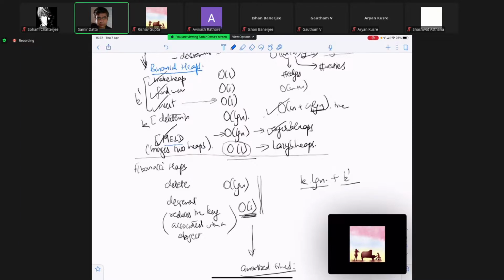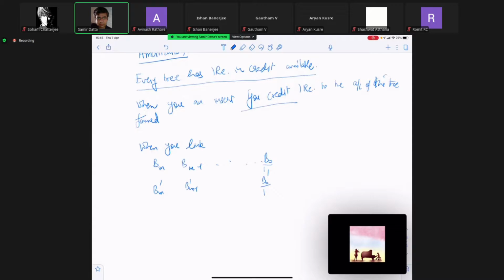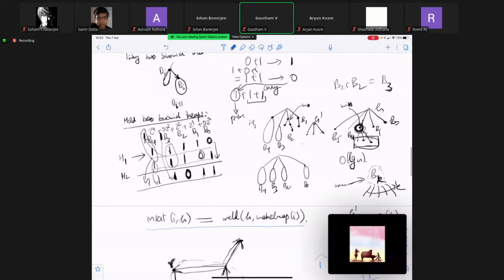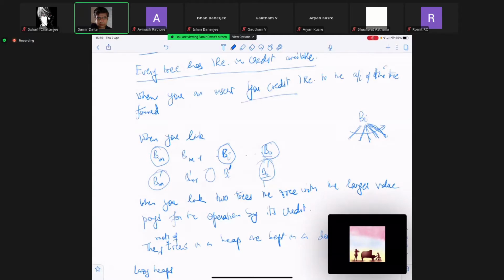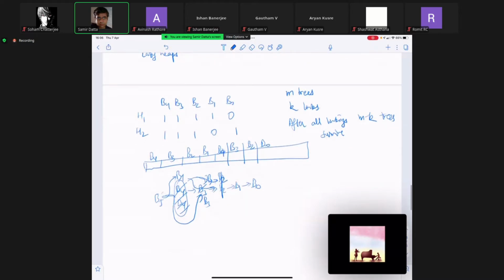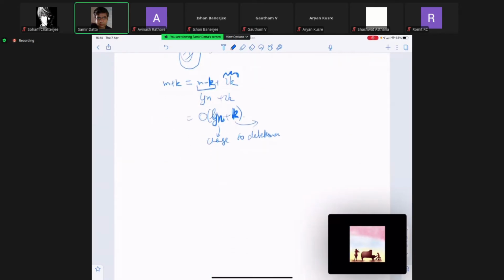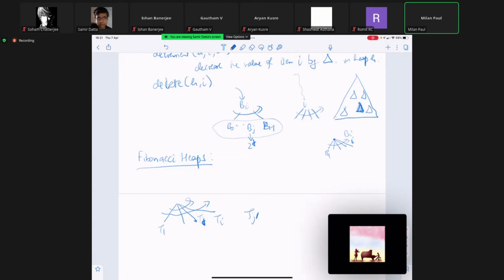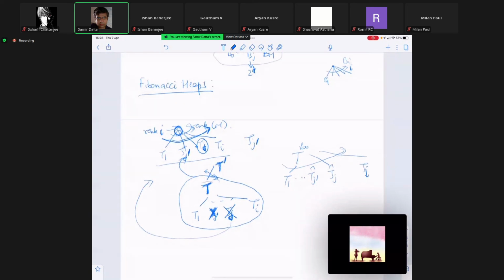Advanced Programming (Python) - Lecture 19 - Samir Datta - 07.04.22